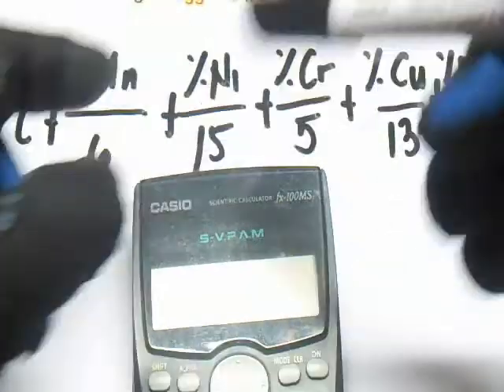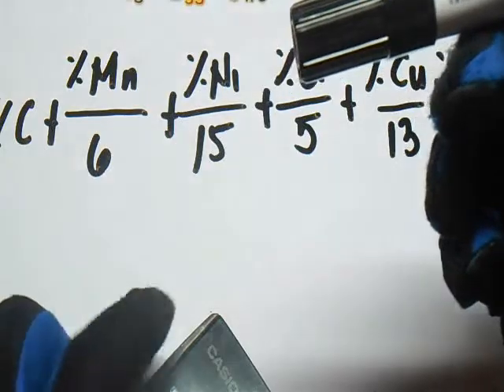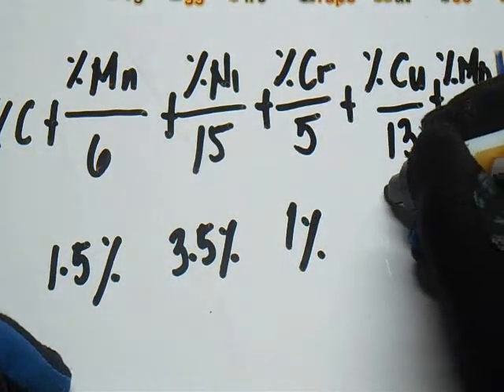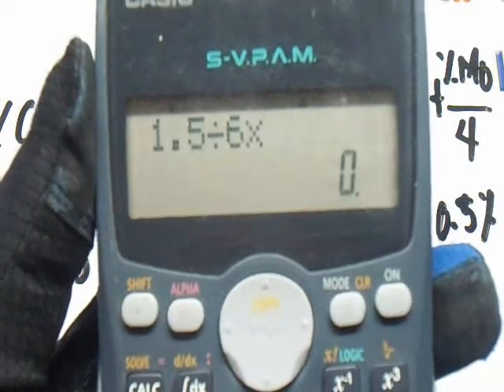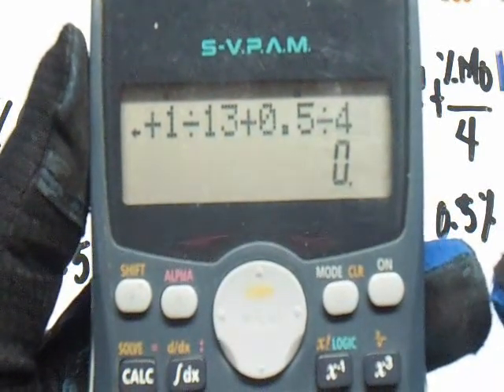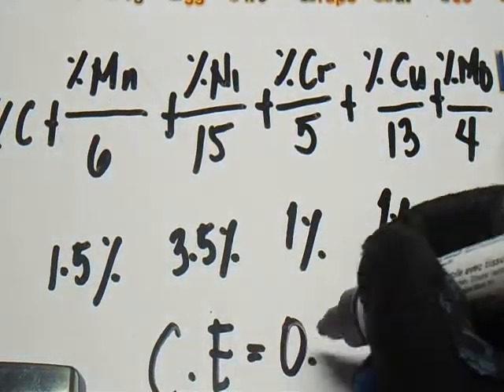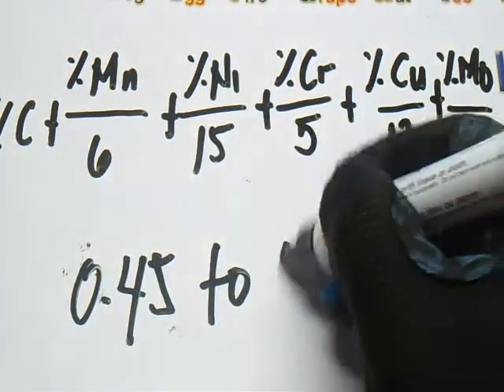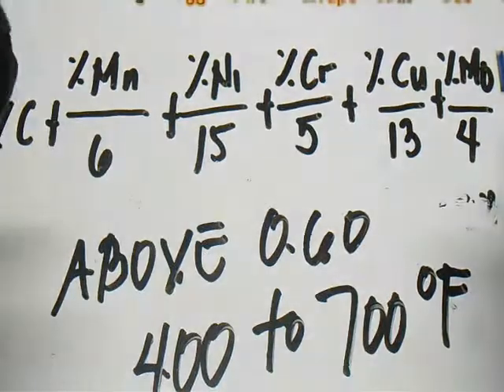Metallurgical Consideration Welding ,Carbon Equivalent Formula,Suggested Preheat Temperature